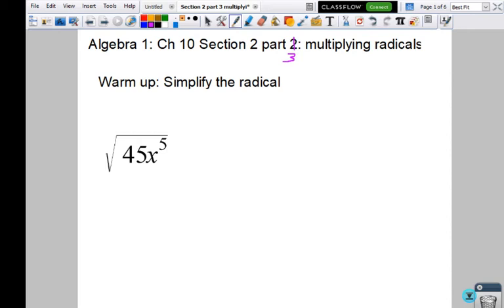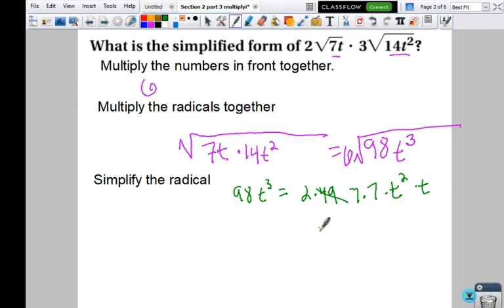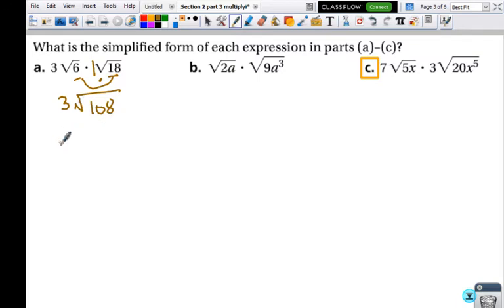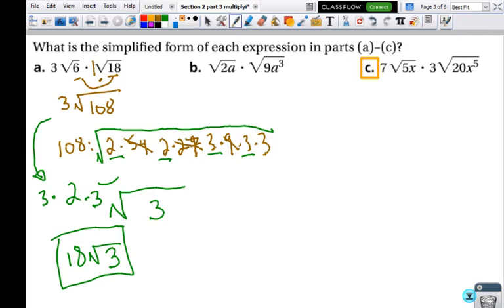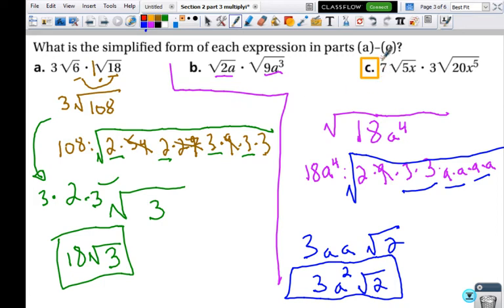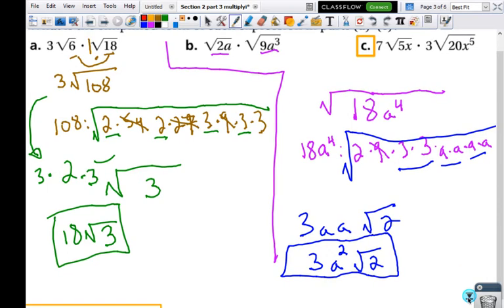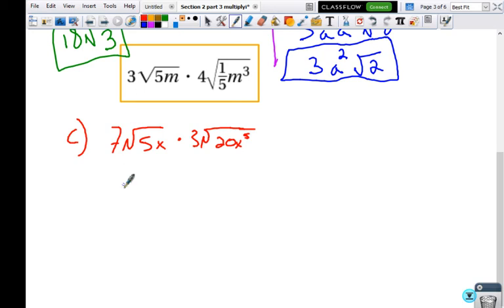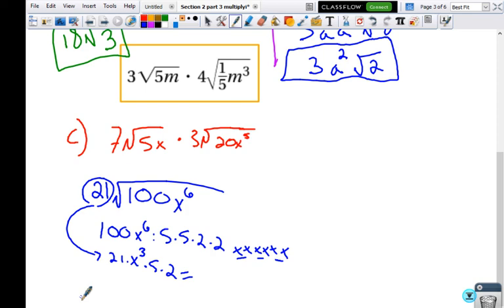A1B Chapter 10 Section 2 part 3